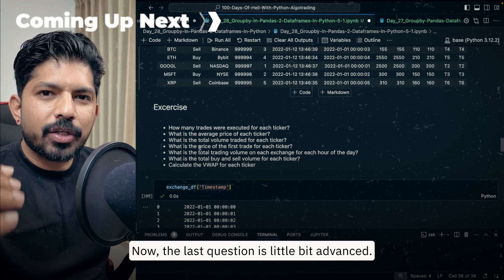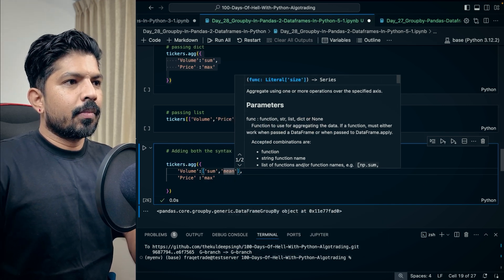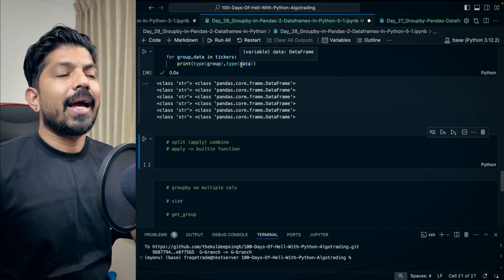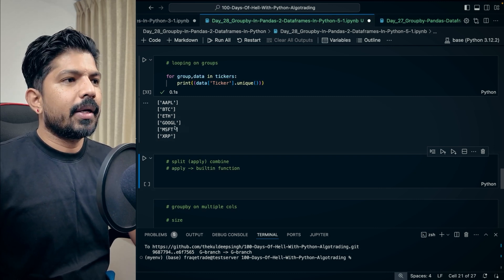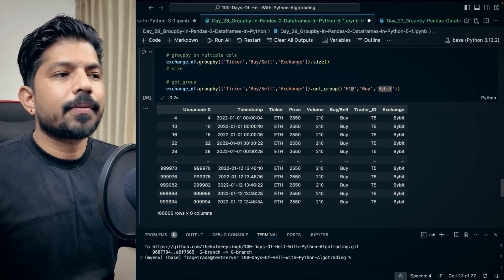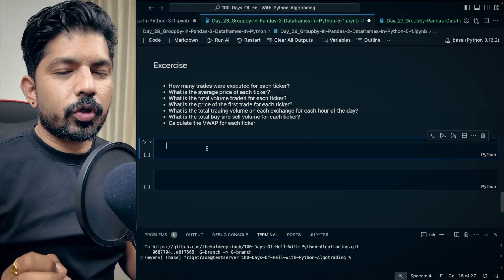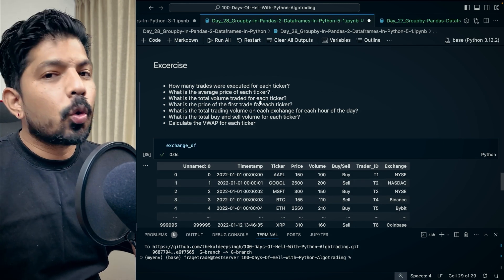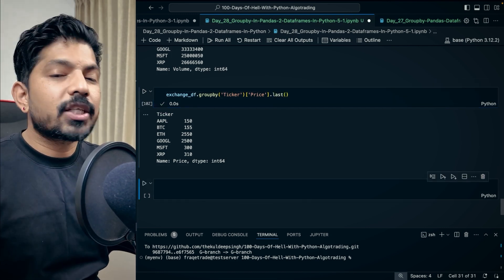GroupBy In Pandas - 2 | 28/100 Days of Python Algo Trading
Pandas GroupBy Part 2 | 28/100 Days of Python Algo Trading

MCQs Link

Welcome back to Day 28 of our "100 Days of Python Algo Trading" series! Today, we continue our exploration of the Pandas GroupBy functionality, focusing on practical applications and answering real-life questions that arise when using GroupBy in financial data analysis.

What You'll Learn:

Coming Up Next (Starts at 00:00:00): A quick preview of what's in store in this continuation of our deep dive into Pandas GroupBy.
Introduction (Starts at 00:00:14): Brief recap of the GroupBy basics and an introduction to more advanced techniques and examples.
Examples of GroupBy Operations in Python (Starts at 00:00:39): Step-by-step demonstrations of GroupBy in action, showcasing how it can be used to analyze and manipulate large datasets effectively.
Real-Life Questions About GroupBy (Starts at 00:07:05): Addressing common queries and challenges that traders and analysts face when implementing GroupBy in their data processes.

This session is tailored to enhance your understanding of GroupBy, helping you to apply these methods more effectively in your trading algorithms and data analysis projects.

Timestamps:

00:00:00 - Coming up Next
00:00:14 - Introduction
00:00:39 - Examples of GroupBy Operations in Python
00:07:05 - Some Real-Life Questions About GroupBy

Engage with Us: We love to hear from you! Your interaction is crucial in helping us shape our content to better meet your needs!

Algotrading projects